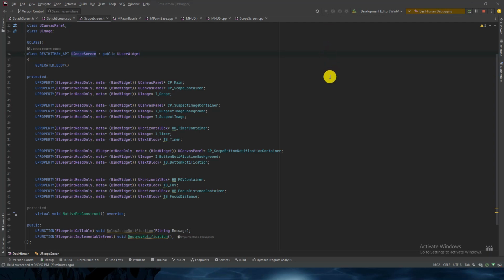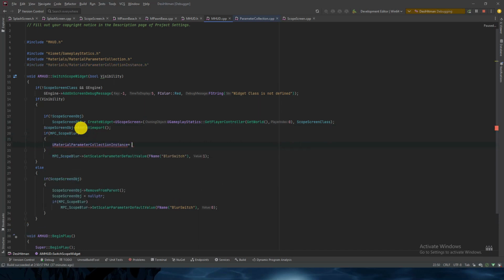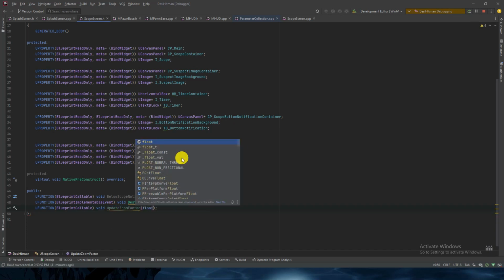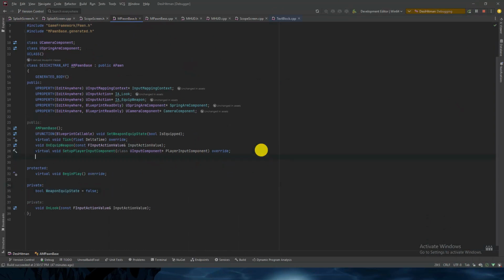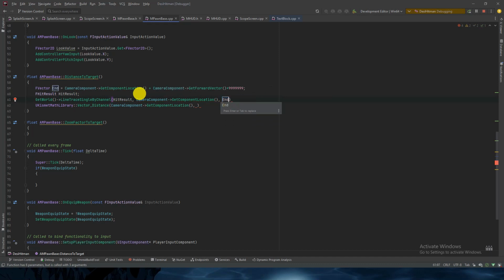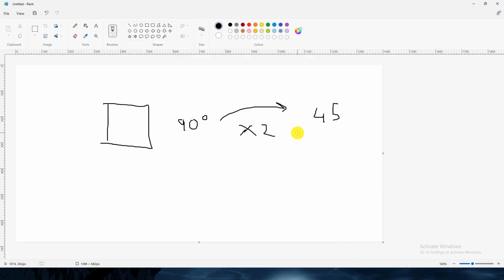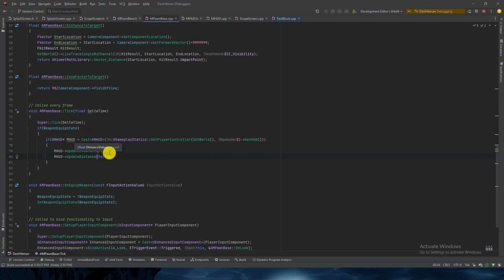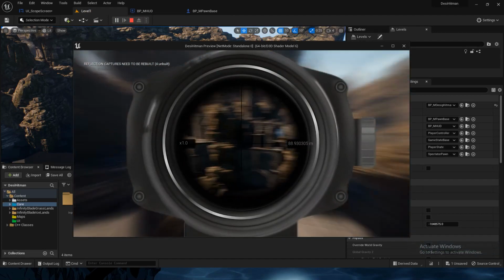9. Update Distance and Zoom in Widget and Blur from Code | Hitman | Unreal 5.2 C++